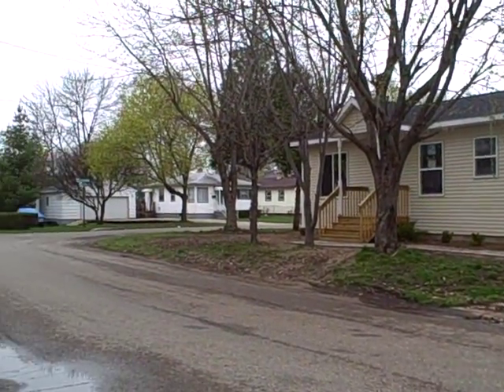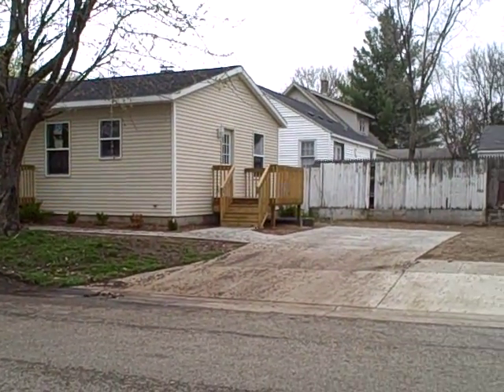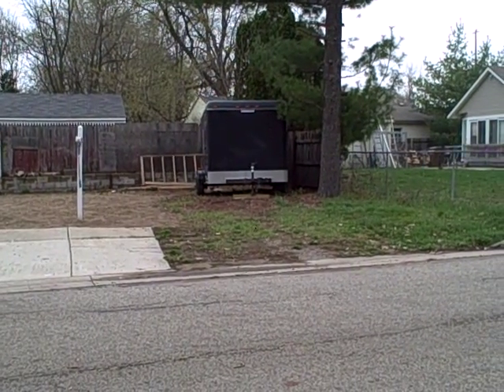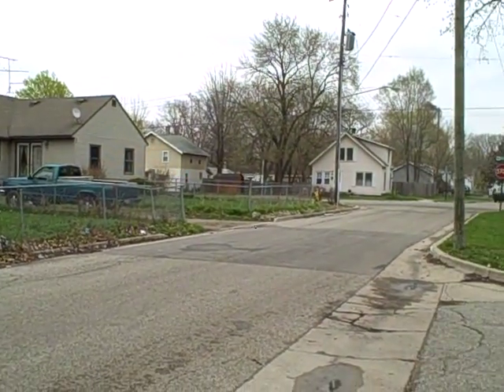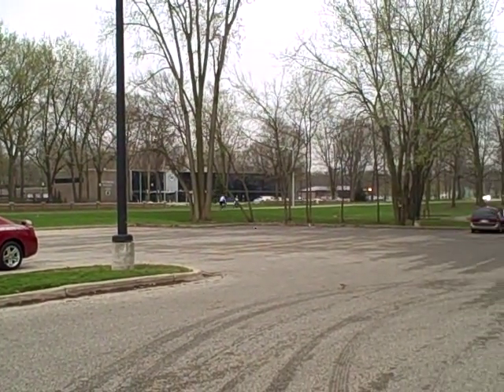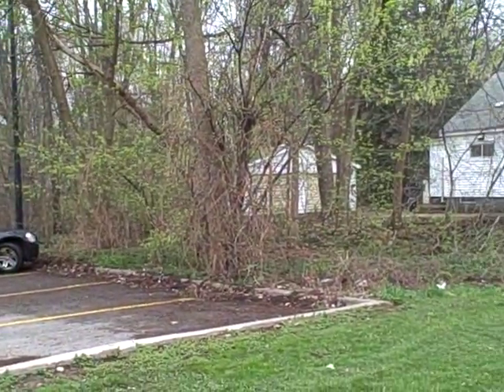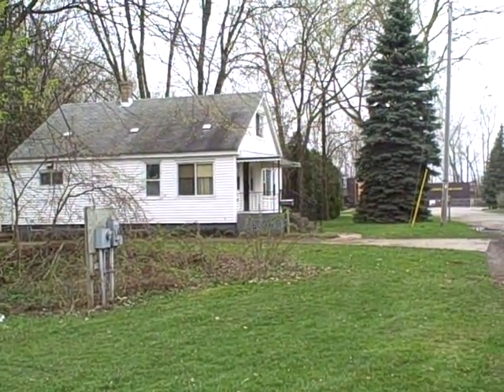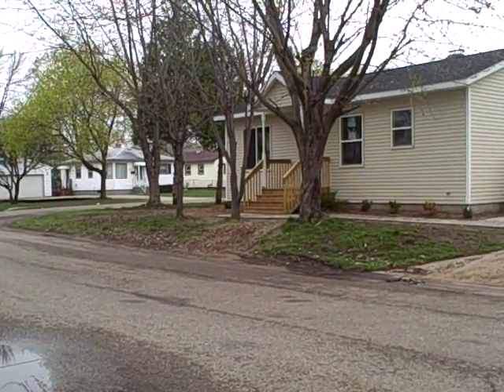2146 Johanna Exterior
2146 Johanna, showing a 360 degree of the exterior area surrounding the home. For showing call Donna Batdorff, 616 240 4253, Realtor, Broker, Donna Batdorff Associates, Your Way Realty.  Note:  That's MY dog barking! She was in my car and ornery that I'd left her while I made this video...the neighborhood is quiet!